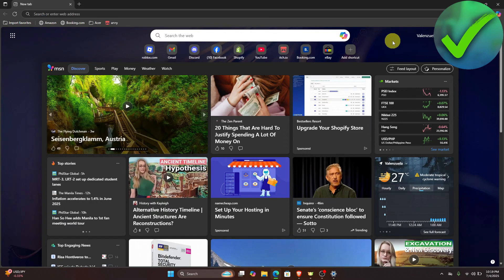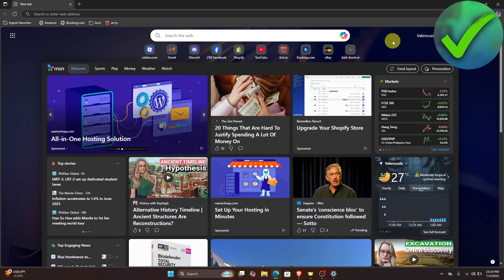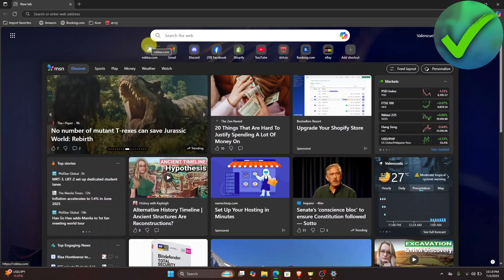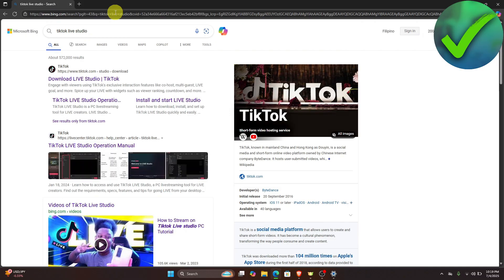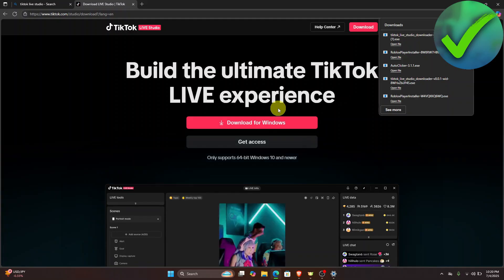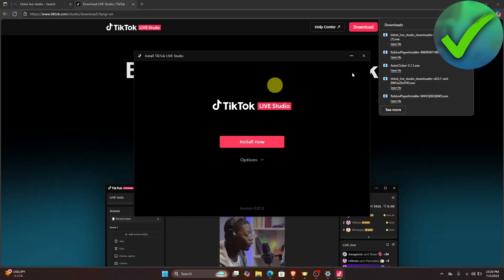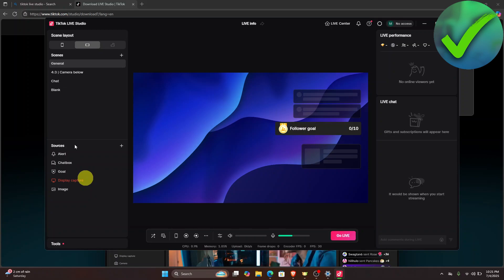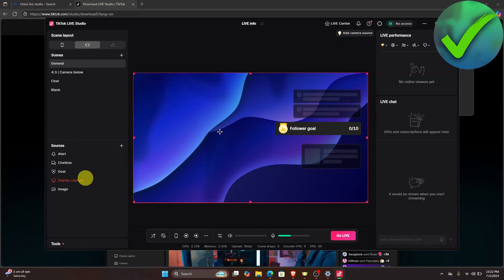How to Go Live on TikTok PC (2025)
In this video I show you how to Go Live on Tiktok PC 2025

Do you want to know how to live in tiktok pc 2025? Then I'll show you how to live on tiktok using pc easily.

This is a step by step TikTok tutorial on how to live in tiktok in pc and how to live tiktok pc